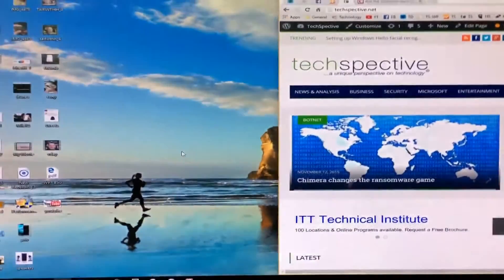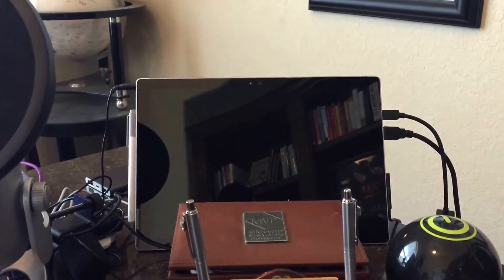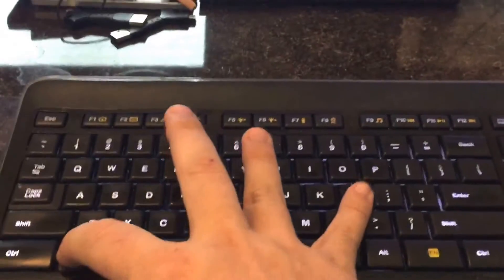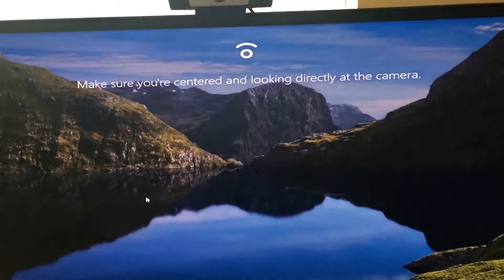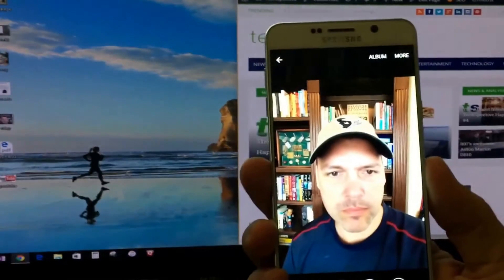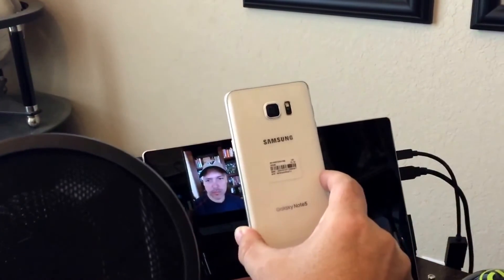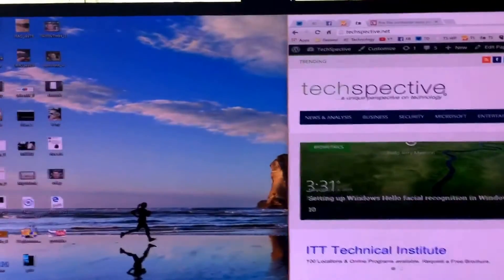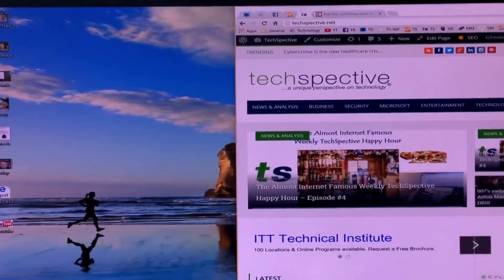Demonstrating Windows Hello facial recognition in action - TechSpective Episode 014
Tony is a tech writer and analyst with a knack for translating buzzwords and tech speak into plain English you can understand. He worked in the trenches as an IT admin at McCann-Erickson Detroit and Stoneage.com before moving into security while working at EDS.
What started as a side gig that was only meant to be résumé fodder, writing grew to be both a career and a passion. Tony started out writing as the Guide for the About.com site for Internet / Network Security, and that side gig eventually snowballed into the media empire that is TechSpective. He has authored or co-authored a dozen books, and has written for PCWorld, Computeworld, MacWorld, BizTech, Redmond Magazine, RSA, TechRepublic, DevOps.com, Forbes, and more.
The TechSpective series is a way of providing more value through brief videos on current events in the world of tech. The videos are designed to be both educational and entertaining. They are also short by design so you can watch them and get back to being productive.